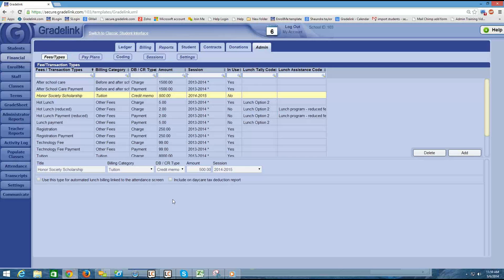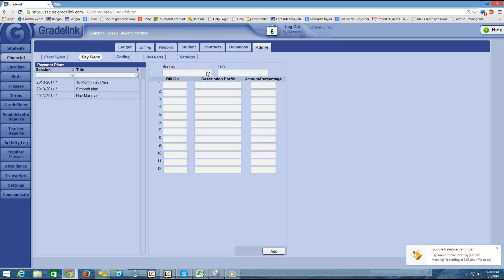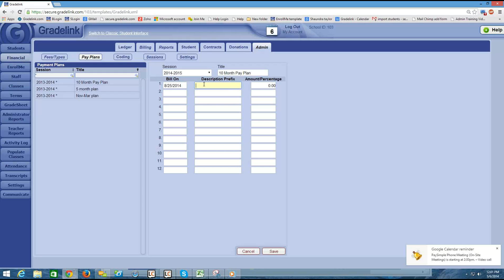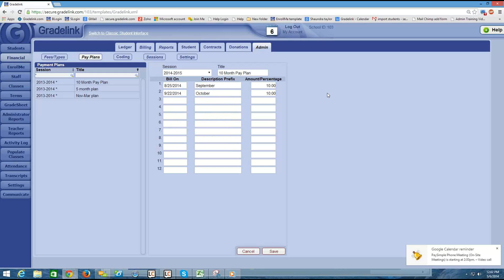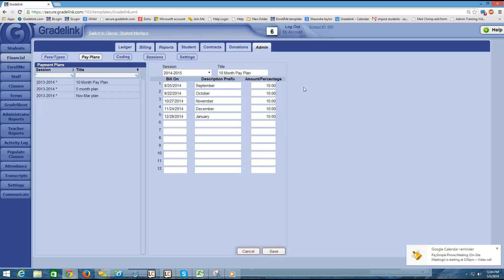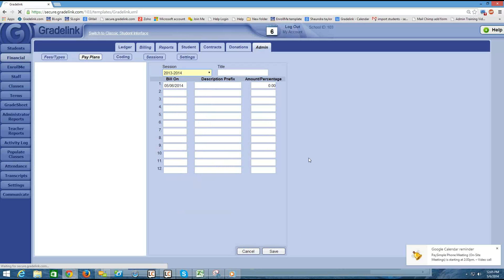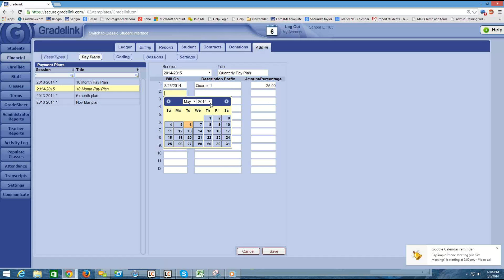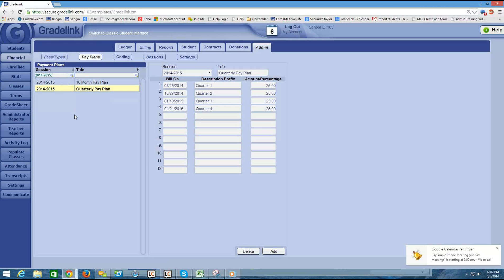Financial Training - Ch. 10 - Pay Plans 1 of 2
(Part 1 of 2) How to set up Pay Plans in Gradelink's Financial Section